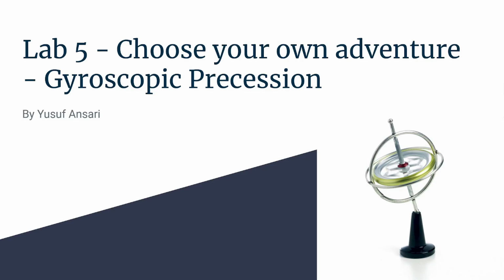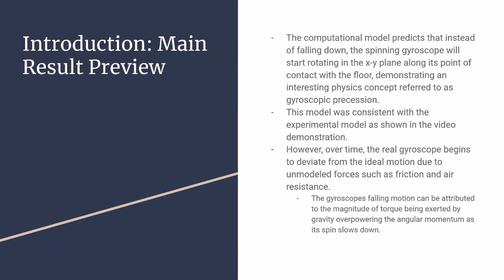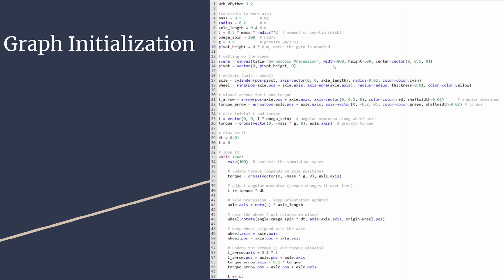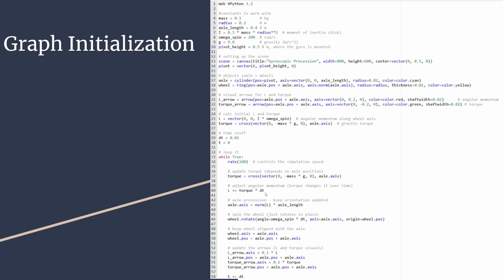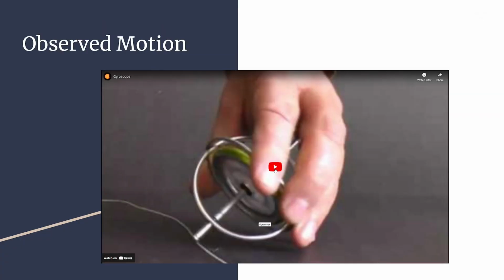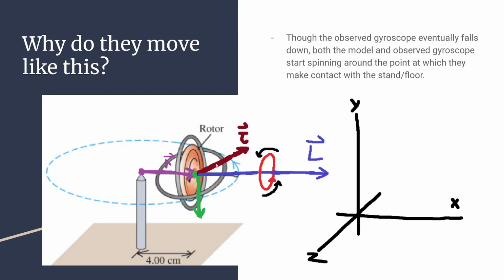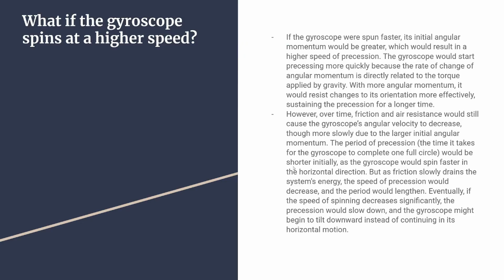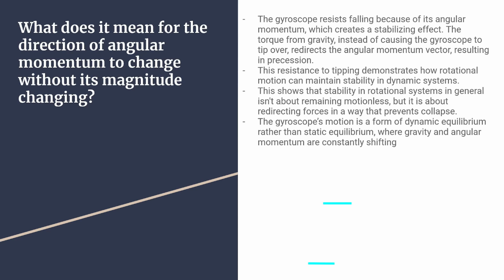PHYS 2211 Lab 5 - Choose Your Own (Gyroscopic Precession) - Yusuf Ansari - Georgia Tech